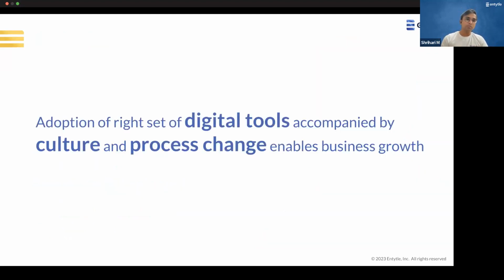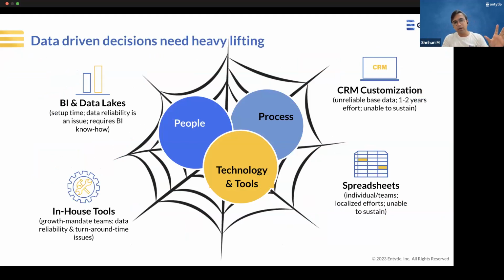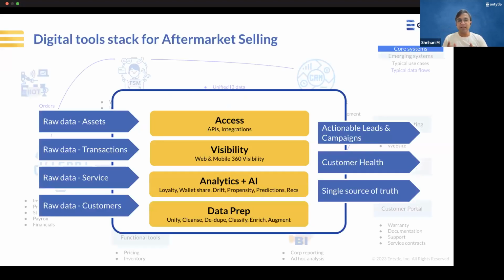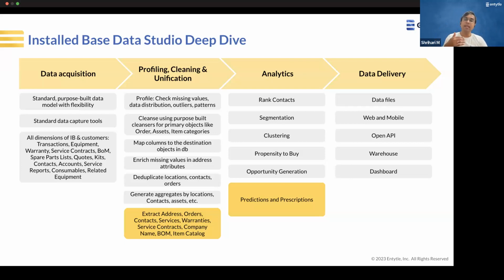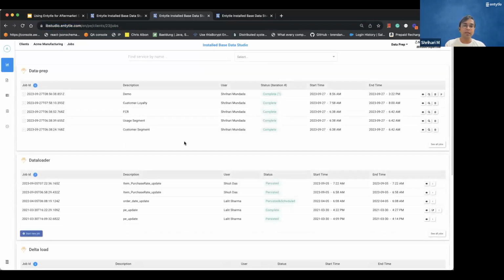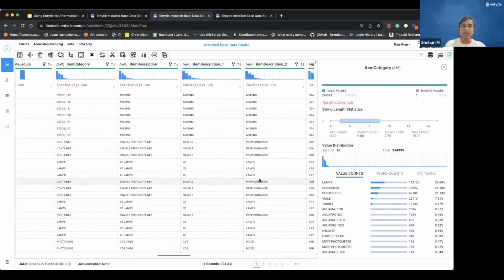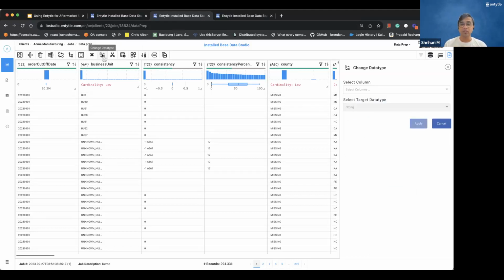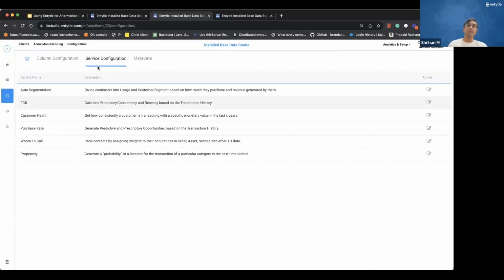Using Entytle for Aftermarket Selling | Shrihari Mundada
Watch Shrihari Mundada, Associate Director of Engineering and Data at Entytle, as he talks about the journey to achieving excellence in Aftermarket Selling. Gain access to the valuable insights and strategies discussed in this event.